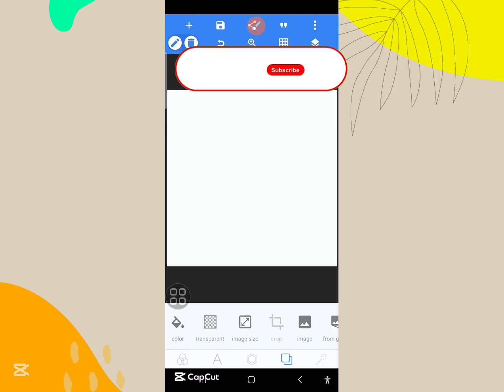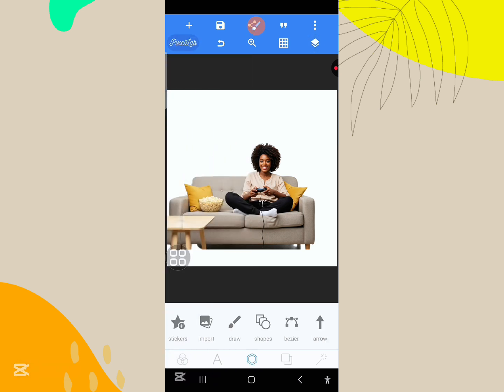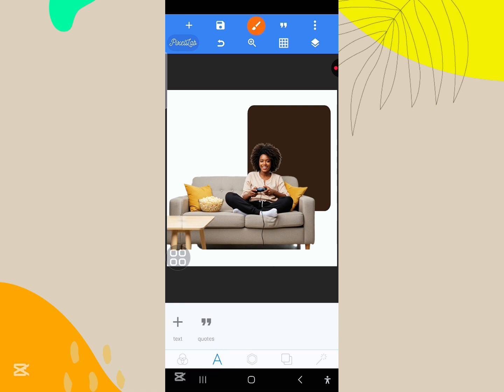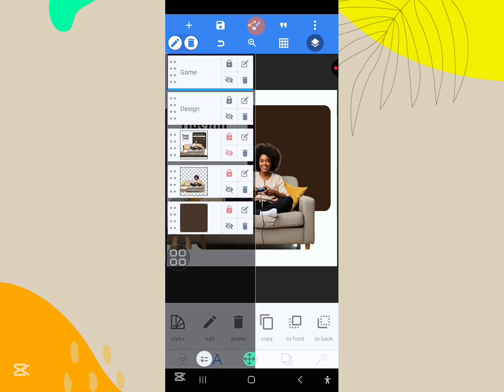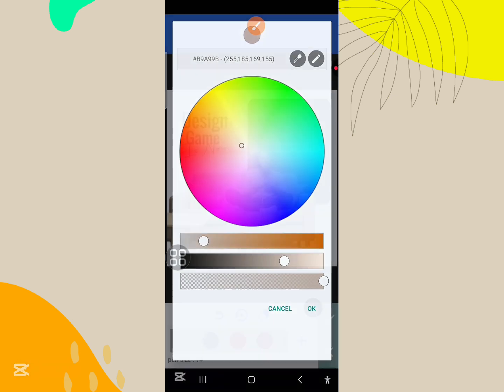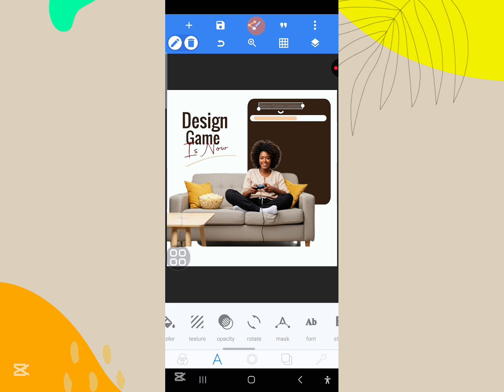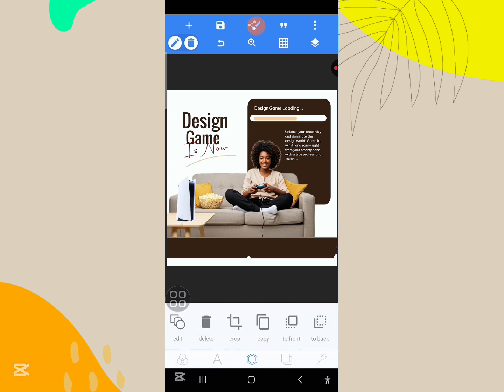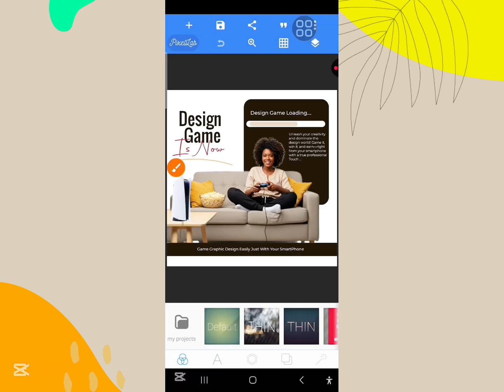How to design a flyer in pixellab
In this tutorial, I’ll show you how to create a professional and eye-catching flyer using Pixellab. Learn how to choose the right fonts, colors, and layouts to make your designs stand out!

✅ High-quality export tips